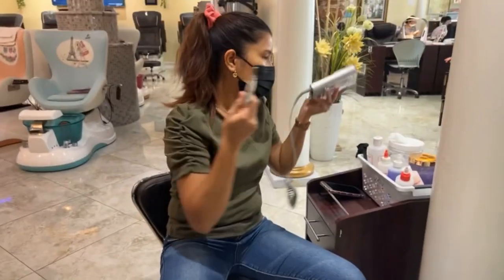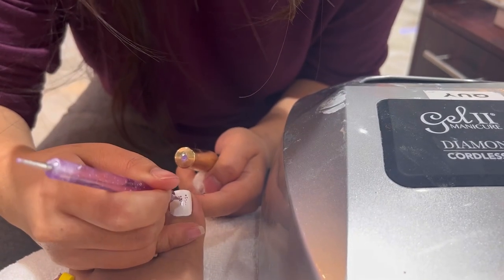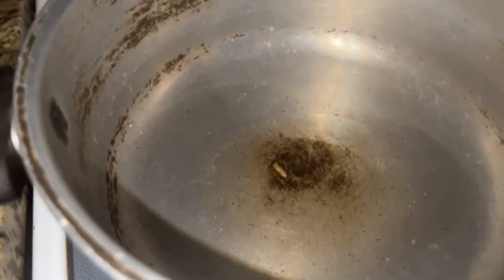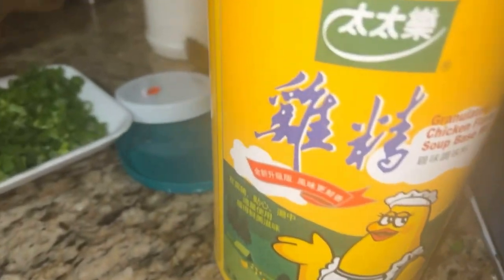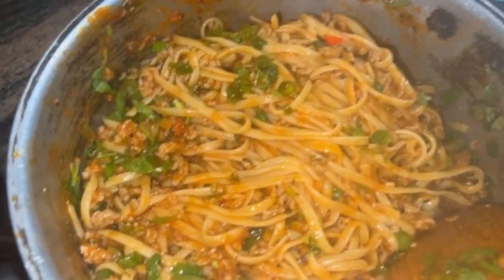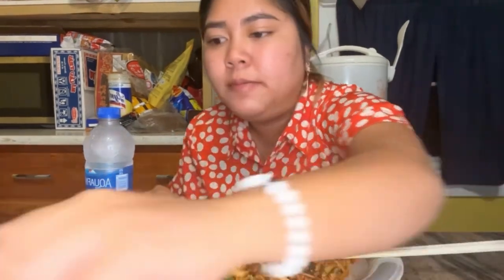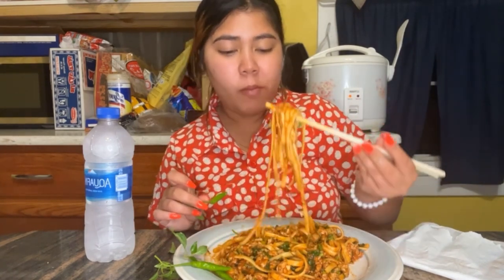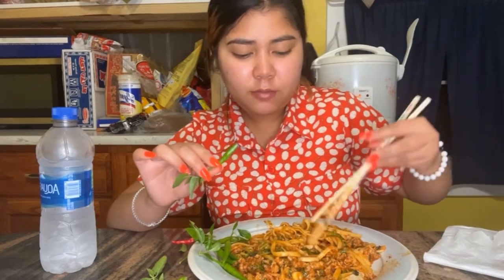DAILY VLOG | GETTING MY FEET DONE | SPAGHETTI MUKBANG 😋